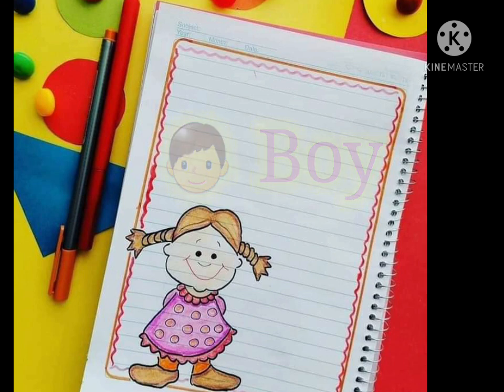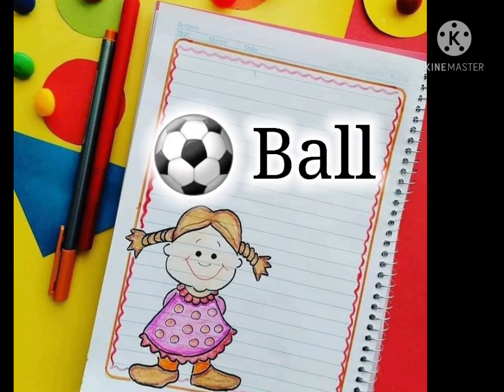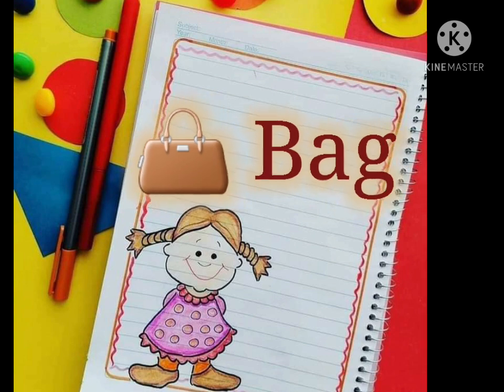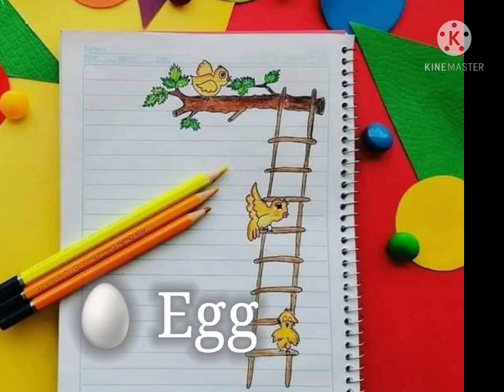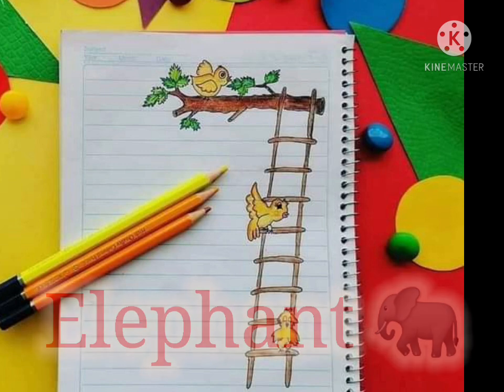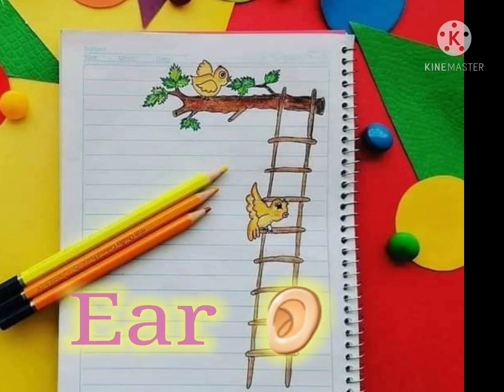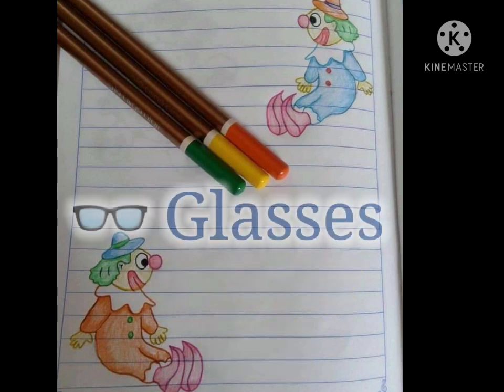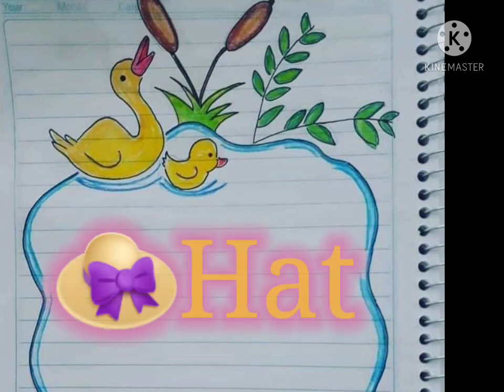🏃🏻‍♀️الدرس الاكثر طلباEnglish 4_kids👶🏻Inglese per bambini🇮🇹اكسنت امريكانى🇱🇷اسمع.شوف.قول📝الجزء الاول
وكمان دلوقت تقدر تنضم معانا عالجروب ده 👇🏻 وتكتب اى بوست انت عاوزه ومحتاج ايه يتنشر عالقناه والاحلى انه بينزل عليه لينكات تحميل مباااشر لكتب وملازم وشيتات انجلش امريكيه pdf جاهزة عالطباعه والشغل..ومجاناااااا 🎁🎉👇🏻👇🏻

واخيرا 🎀اهلا وسهلا بيكم في قناتى..معاكم/
🙅🏻👶🏻 الميس بتاعت العيال 🧒🏻👧🏻